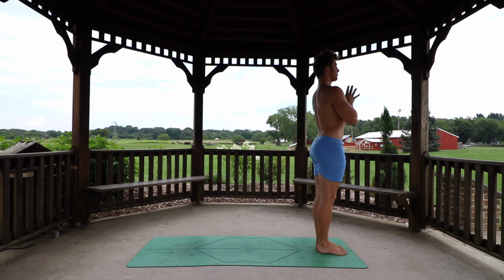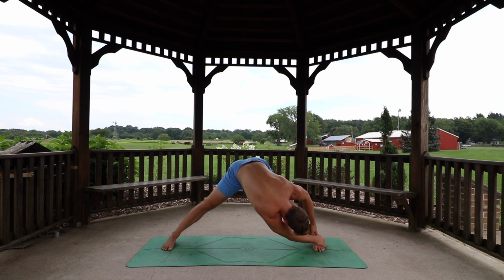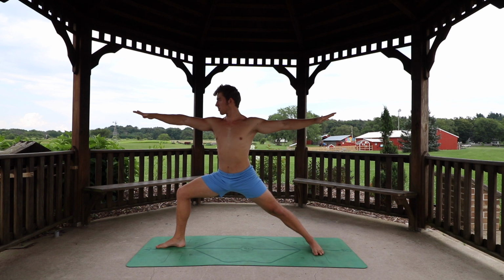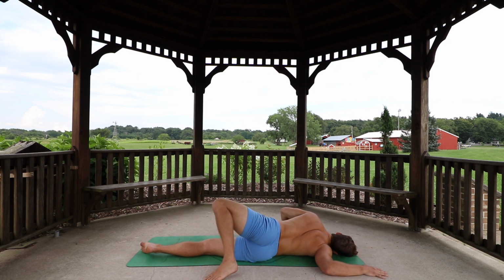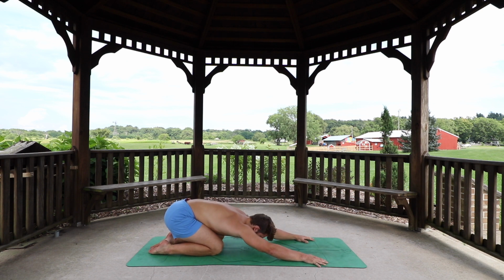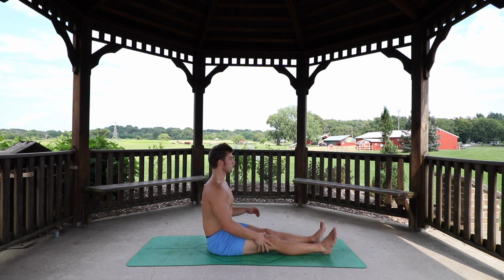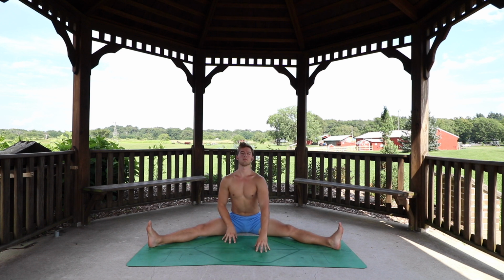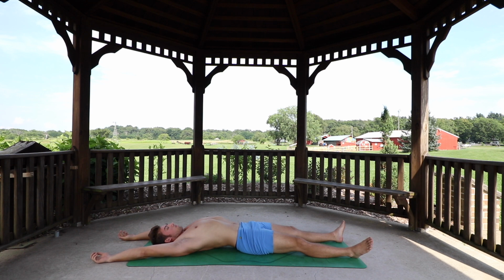How to Start Yoga Phase 2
This is Video 2 of 2 in the "How to Start Yoga" guide with Andrew Morris.

This video is meant to be paused during each pose, so you can enjoy the posture at your own pace.

Make sure you check out the accompanying guide to receive the full benefit of starting a yoga practice and to learn more.